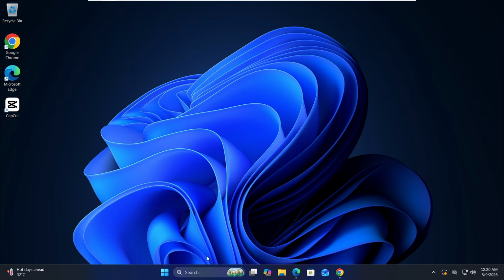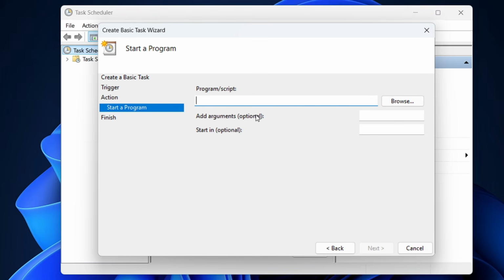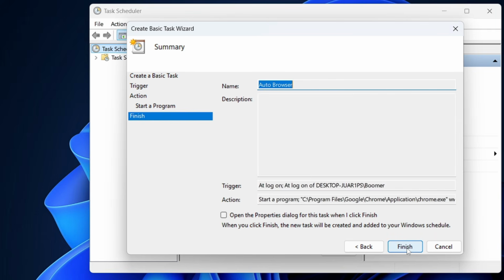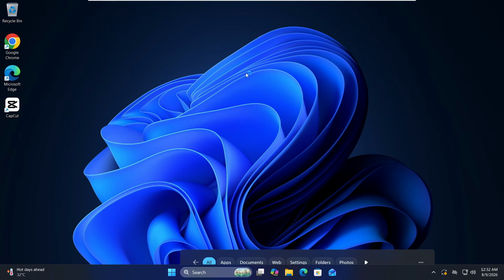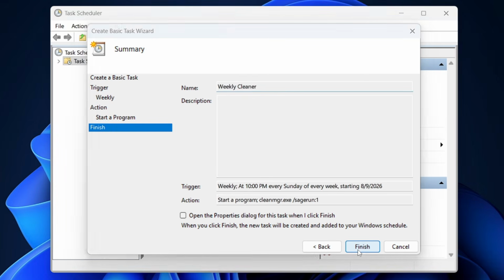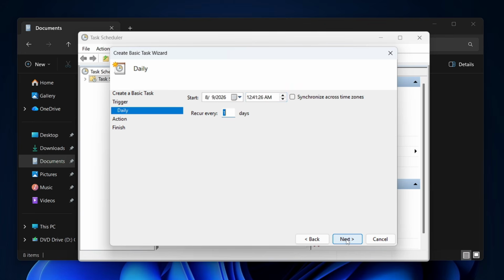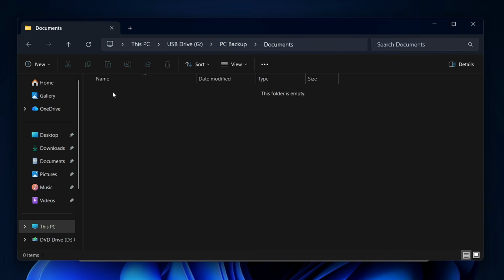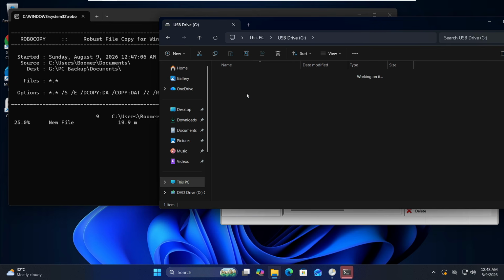⚡AUTOMATE Your Work on Windows PC for FREE - No AI | No TOOL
With Windows Task Scheduler, you can automate your Windows PC to open all your apps, your browser, and the required websites, do a weekly cleanup, and even do an auto backup of your important documents.

🔽 Timestamps 🔽
00:00 - About Windows Automation
01:42 - How to automate Windows to open the browser with all websites every time you log in.
05:30 - Automate Windows to Clean Windows Junk
08:05 - Automate Windows to back up Documents automatically

▬▬▬▬▬▬▬▬▬ஜ۩۞۩ஜ▬▬▬▬▬▬▬▬▬
▬▬▬▬▬▬▬▬▬ஜ۩۞۩ஜ▬▬▬▬▬▬▬▬▬

☑ Watched the video!
☐ Liked?